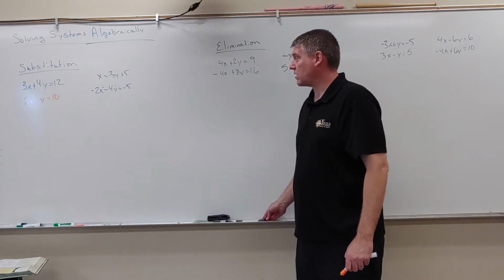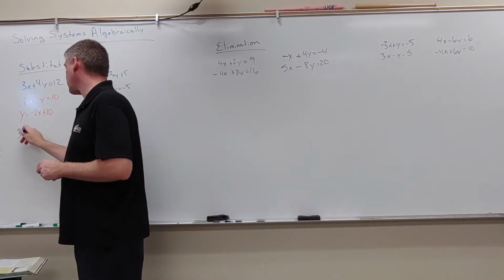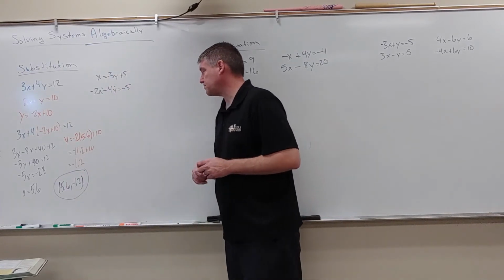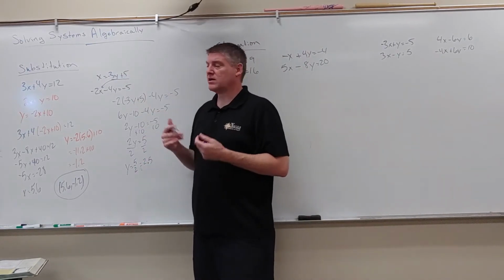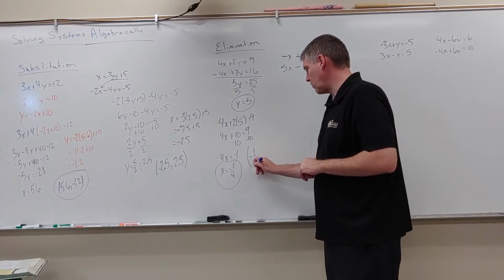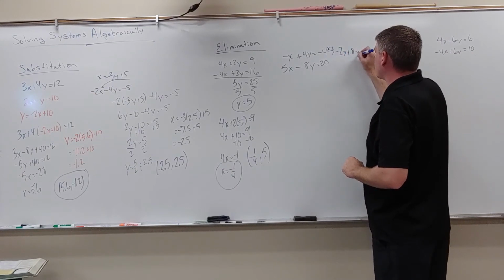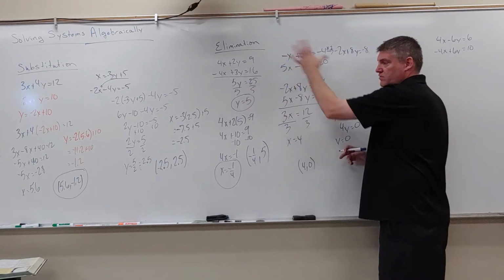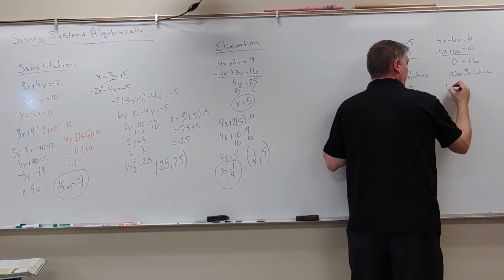Alg 2 Solving Systems Algebraically